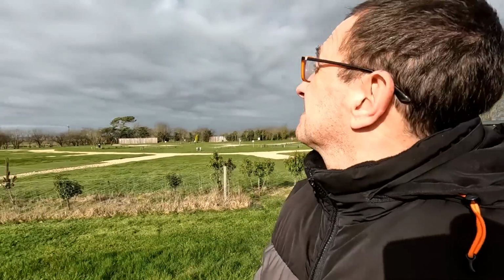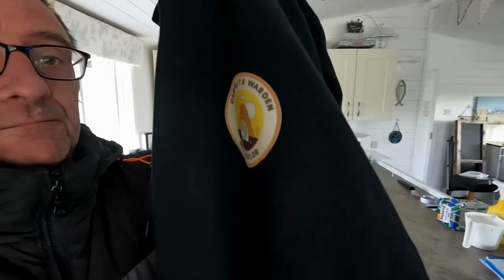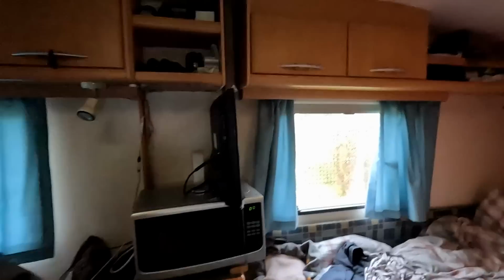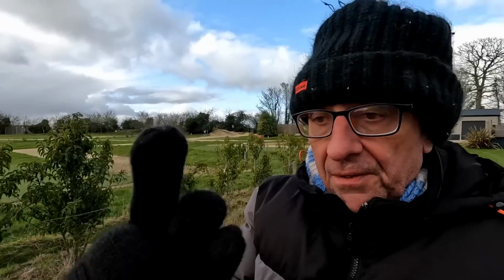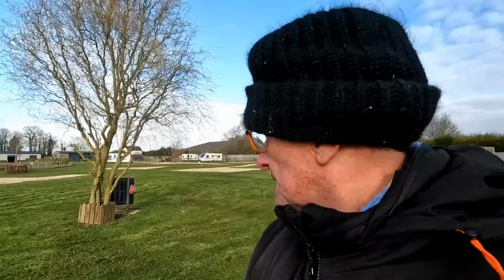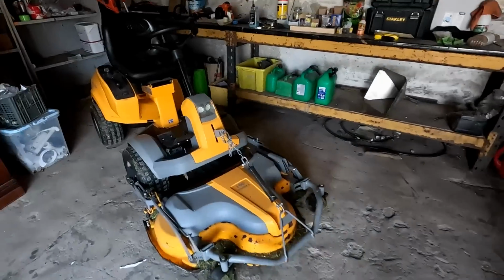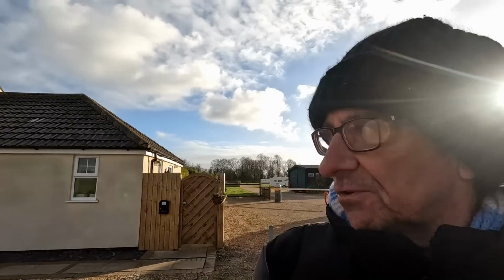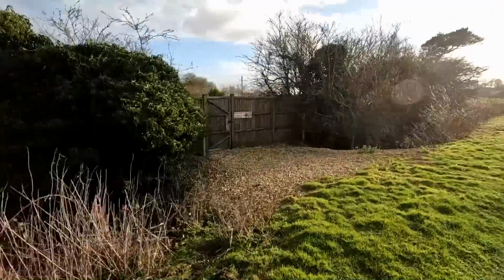Campsite Warden Cracking On With Things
Another day as a Campsite Warden and getting on with a number of jobs at the caravan park.
Had some sample merch dropped off to have a look at, and managed to get more grass-cutting done.
Steady progress as we get close to being back open.